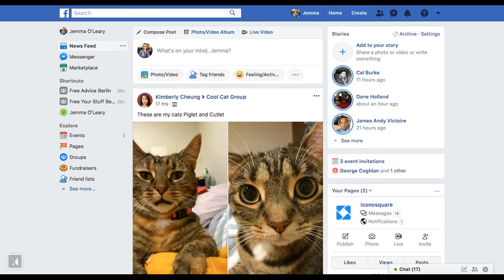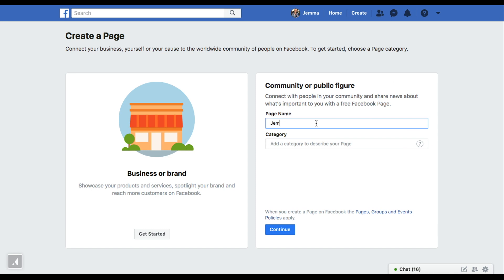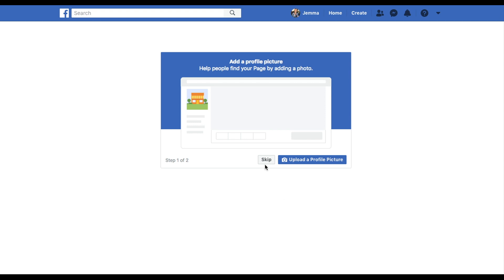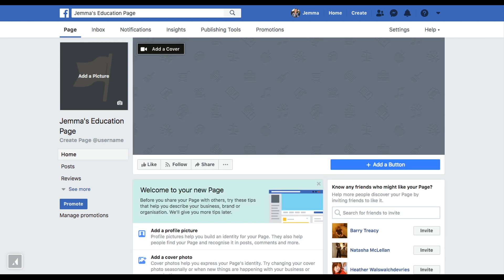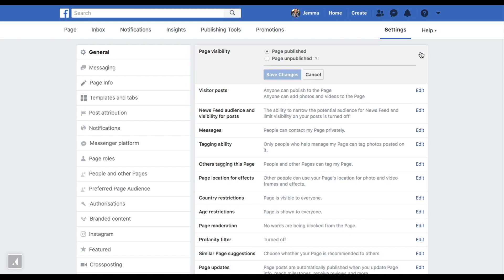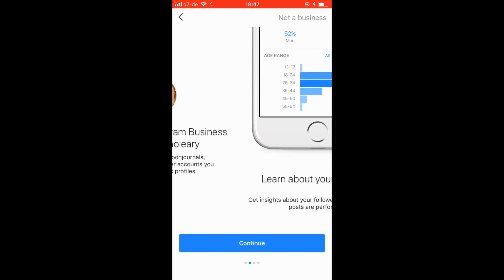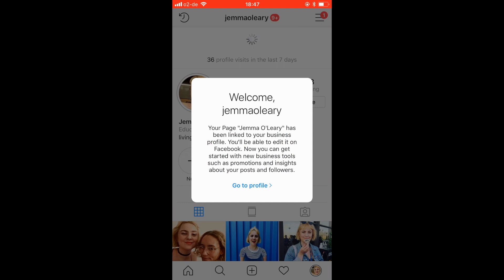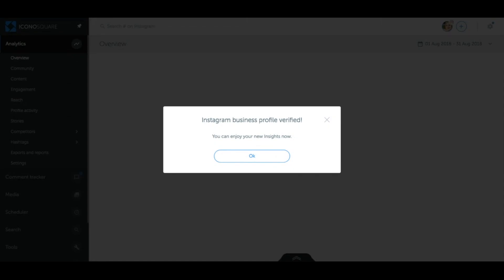How to convert to a Business Profile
As we're changing to a Business Profiles only platform on the 23rd October, we wanted to share with you the reasons why, and how you can convert to an Instagram Business Profile and verify on Iconosquare if you haven't already.